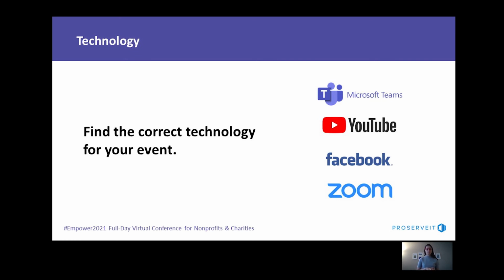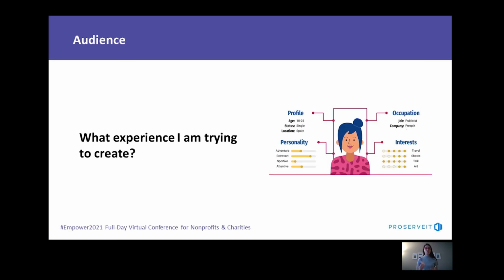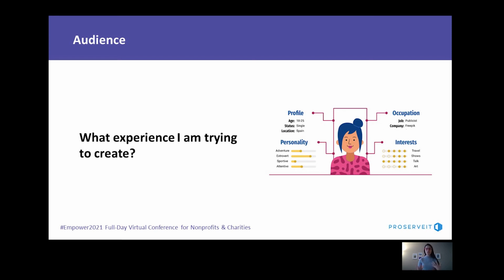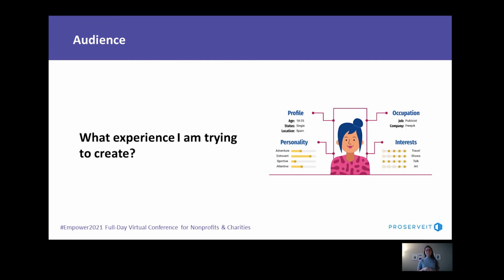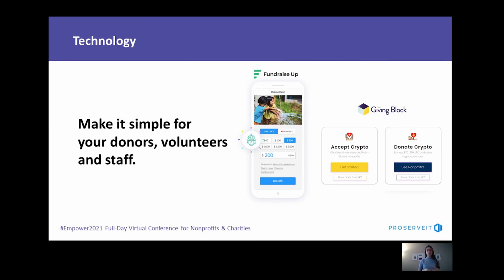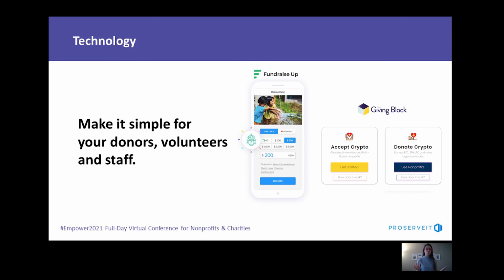How to Plan for Virtual Events - The Future of Event Marketing | Empower2021 - Marketing E6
Since the outbreak of COVID-19, organizations across the globe have moved to virtual events! With thousands of virtual events out there, it's important that your virtual event get the recognition you need to make it a resounding success!

00:00 Introduction
00:21 Determine Your Budget and Goals
00:49 Technology
03:43 Audience
04:52 Technology
05:51 Promote Your Virtual Fundraiser
07:11 Data
08:11 Test